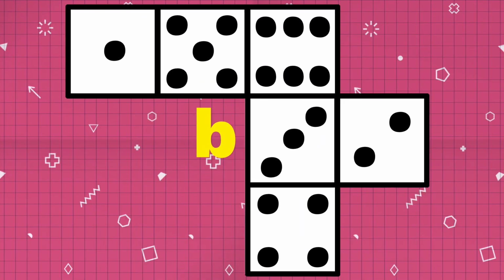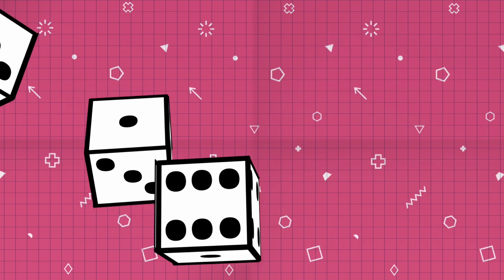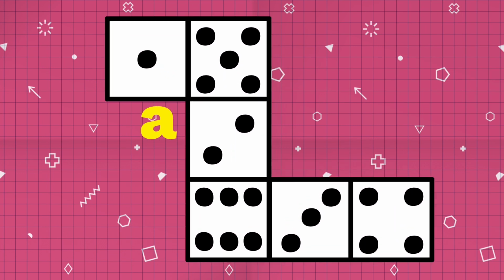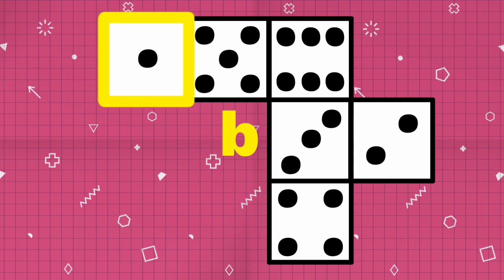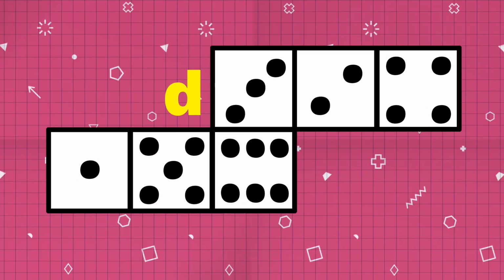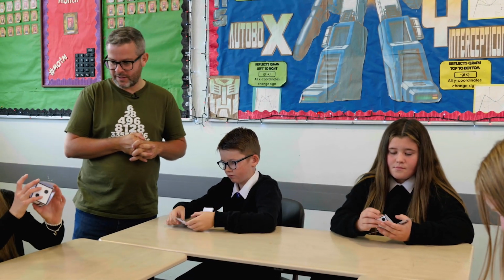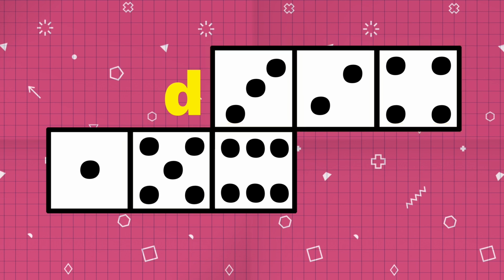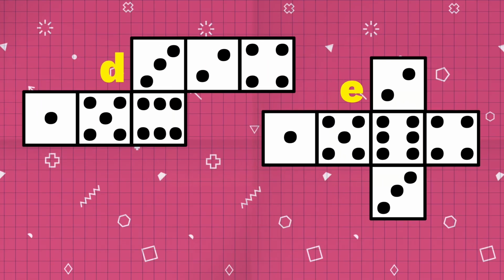Maths Week Scotland 2023 Daily Challenges Day Three: Dice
This video was a collaboration with BBC Scotland Learning, the Scottish Mathematical Council, the Maths Week Scotland team, pupils at our school and me!